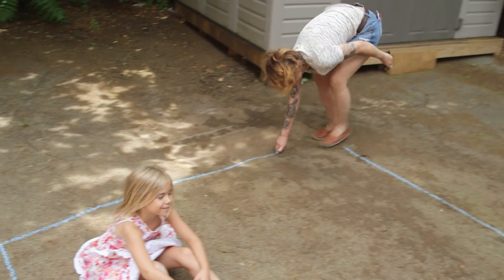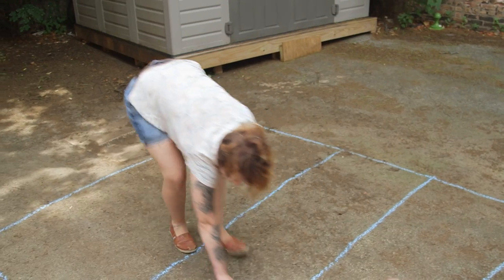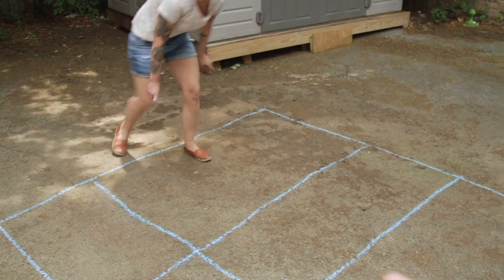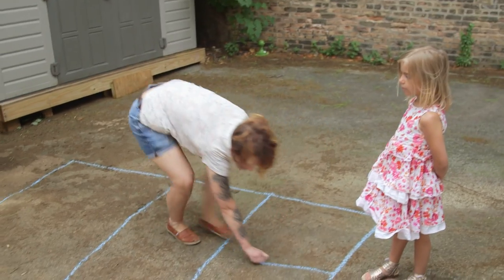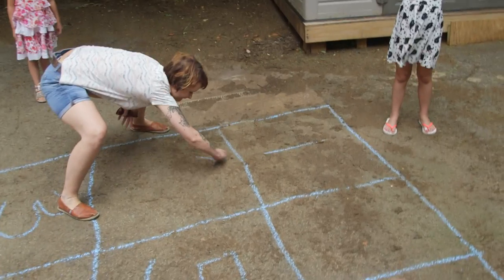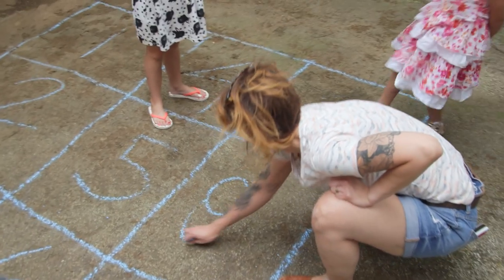Teaching Preschool Math with Hopscotch | NO SMALL MATTER a film about early learning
We're having some STEM fun with early learners by playing hopscotch! Preschool teacher Rachel Giannini and some of her students practice adding numbers by jumping from square to square on what is basically a giant calculator. Join the fun and try this activity with the preschool-aged learners you know.

No Small Matter is a feature length documentary film about early childhood education in America, coming out in 2017, co-produced by Chicago filmmakers Siskel/Jacobs Productions and Kindling Group.

Video Credits:
Director: Rachel Giannini
Producer: Laura WIlson
Camera: Dallas Golden & Brennan Johnston
Sound: Hosu Lee
Editor: Sean Raju